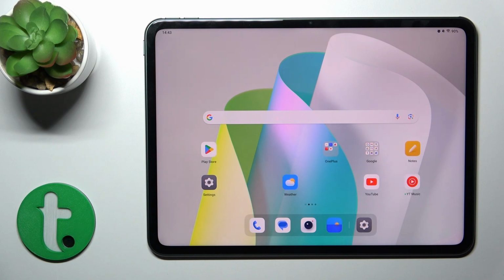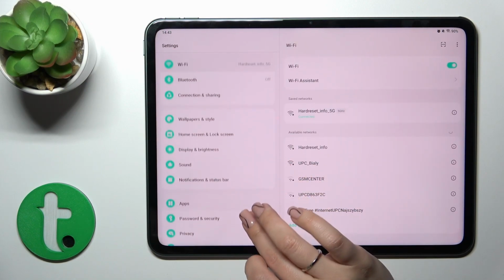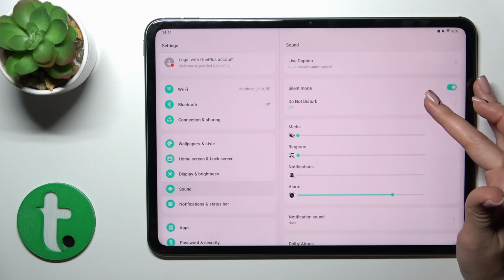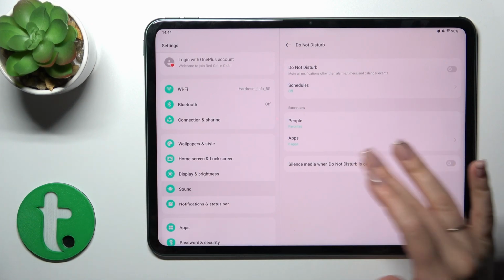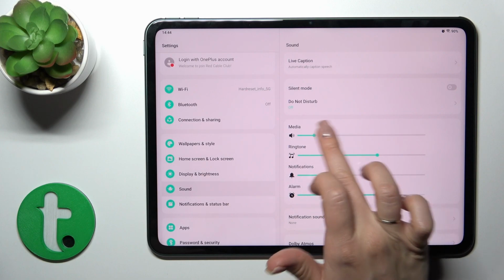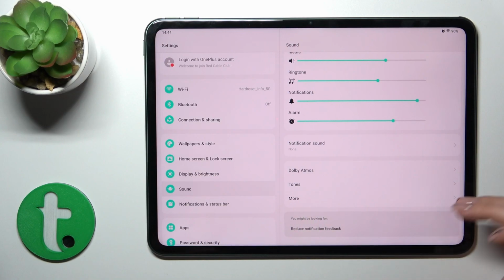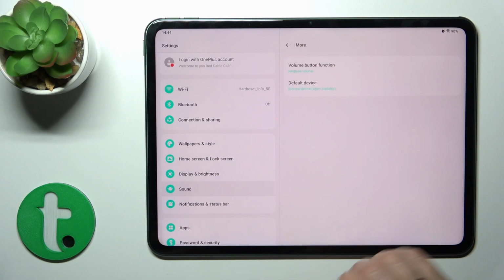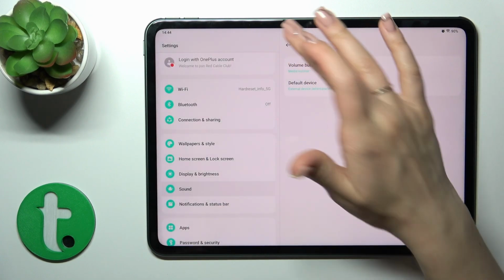How to Find & Manage Sound Settings on OnePlus Pad?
In this tutorial video, you will discover how to locate and effectively manage the sound settings on your OnePlus Pad. Understanding the various sound options and customization features will allow you to tailor your device's audio experience to your preferences.

How to Access Sound Settings on OnePlus Pad?
How to Locate Sound Options on OnePlus Pad?
How to Customize Notification Sounds on OnePlus Pad?